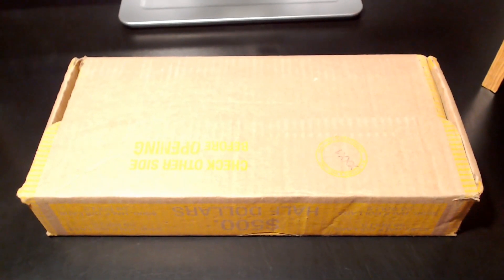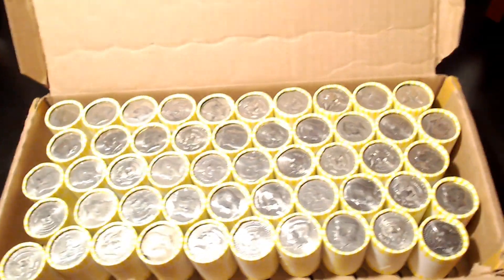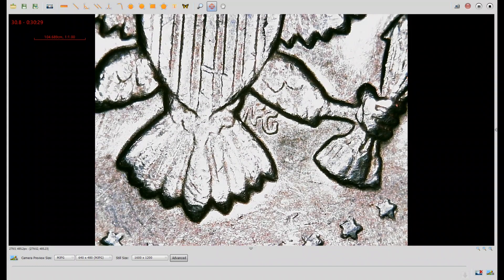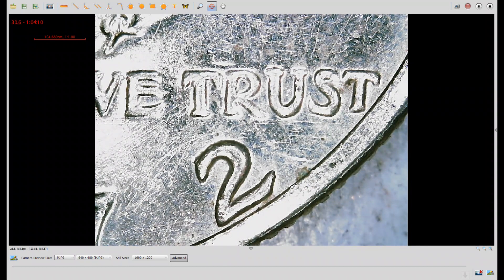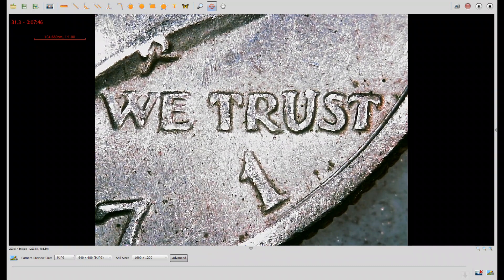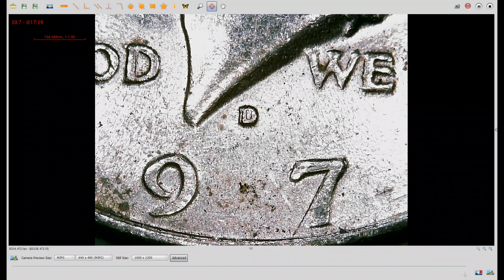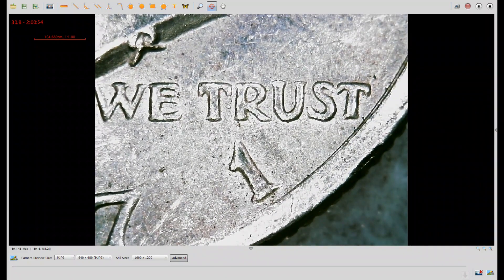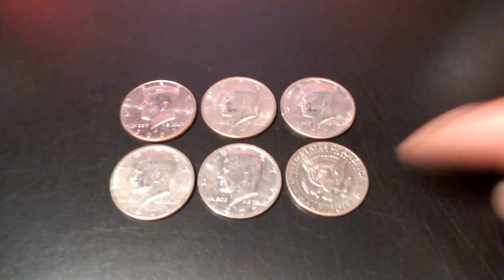Half Dollar Hunt - An Initial Spike in Production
In this half dollar hunt, we'll be looking for silver, varieties, proofs, NIFCs (not-intended-for-circulation), foreign coins and mint errors.  This was a decent box with some nice varieties, one NIFC (minted for collectors, not for circulation) and a very minor reverse die gauge.

We found four varieties in this box, and I show you how to identify them yourself while you're scoping.  I hope my explanations are easy to follow and that some of you learned something watching this video.

Thank you for the view.  I'll be releasing more content like this in the future.